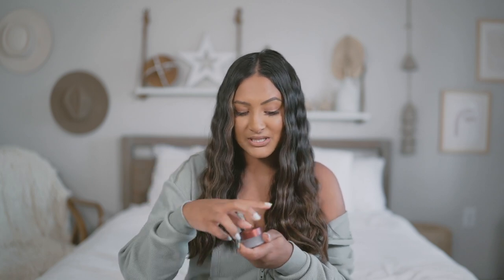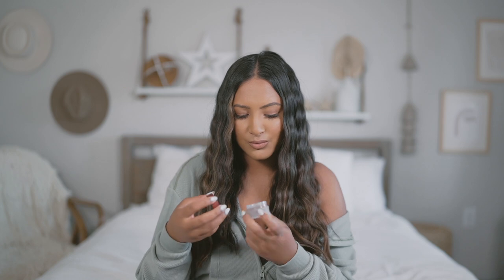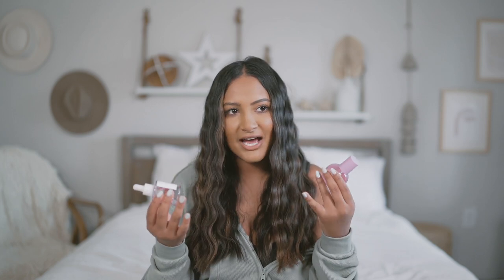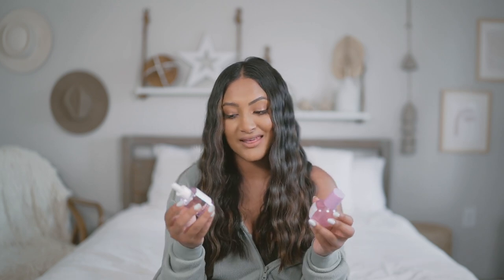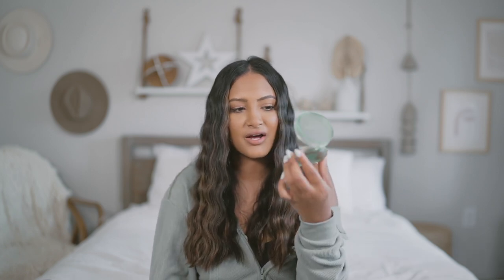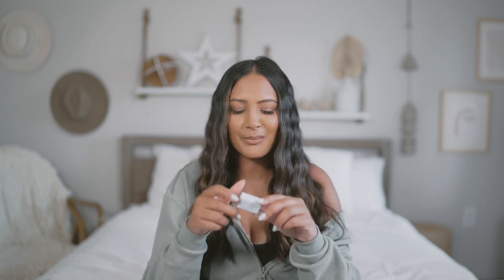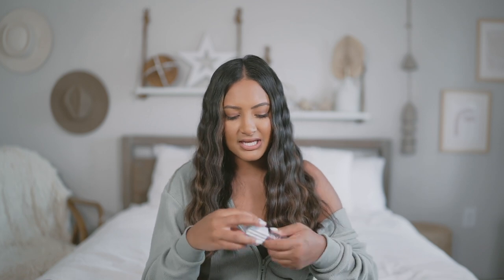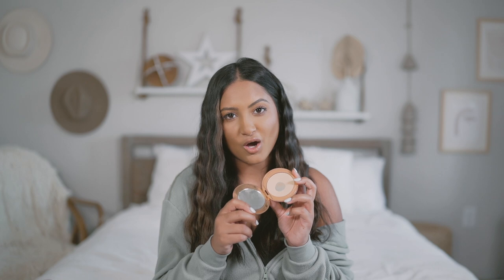Sephora VIB Sale HAUL & Recommendations | Dry Skin & Medium Skin Tone 2021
Today I'm sharing some new products I picked up at Sephora during the Spring VIB Sale! I also am sharing my recommendations of what to look our for/ pick up during the Sephora Sale! Some brands mentioned are Kosas, Charlotte Tilbury, Glow Recipe, Supergoop and more. I have dry skin and a medium skin tone so I hope this video is helpful for those who can't shop in stores just yet!

Recent Purchases:

Sugar Lip Polish Exfoliator

Butter Balm

Unseen Sunscreen SPF 40 PA+++

Glowscreen Sunscreen SPF 40 PA+++

Scattered Light Shimmer Shadow

Stay All Day Liner

They’re Real! Magnet Mascara

Roller Lash Mascara

Prism 12% AHA + 3% BHA Exfoliating Glow Serum: Prism 12% AHA + 3% BHA Exfoliating Glow Serum

Plum Plump™ Hyaluronic Acid Serum

Things I Am Loving——

Cloud Set Baked Setting & Smoothing Talc-Free Vegan Powder

The Sun Show Moisturizing Baked Bronzer

10-Second Liquid Eyeshadow

Wet Lip Oil Plumping Treatment Gloss

Airbrush Flawless Longwear Foundation - Charlotte Tilbury

Ultra HD Invisible Cover Stick Foundation

Beautia 3Pack Oval Makeup Brushes

Airbrush Flawless Finish Setting Powder

Born This Way Super Coverage Multi-Use Concealer

Artist Color Pencil: Eye, Lip & Brow Pencil

About Me!
Name: Sonali (Sun-all-e)
Age: 23
City I Live In: Austin, TX
City I Was Raised In: Atlanta, GA
Ethnicity: Indian
College: University of Central Florida Class of 2019
Sorority: Alumna of Kappa Delta